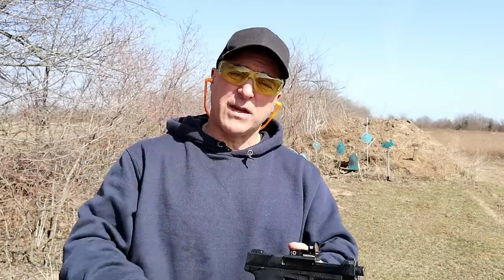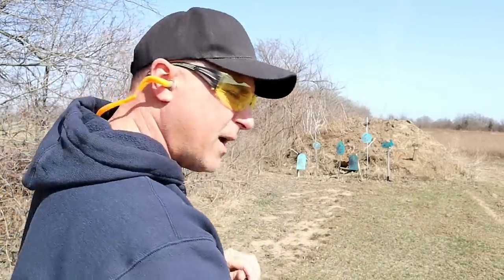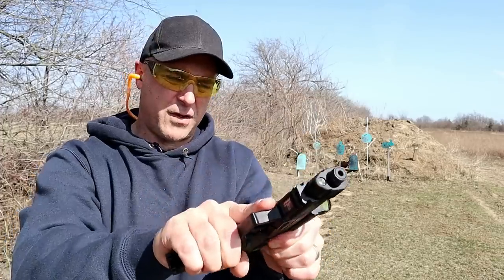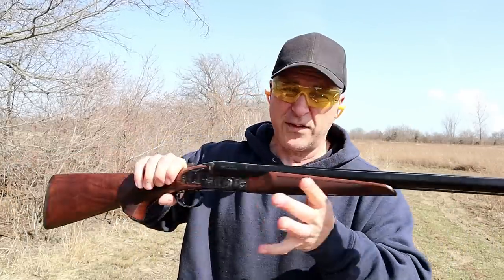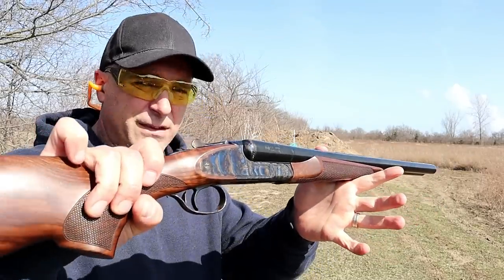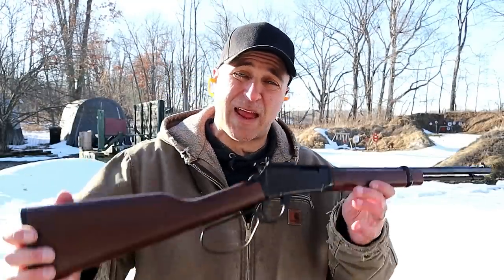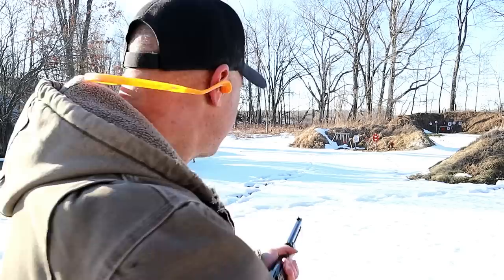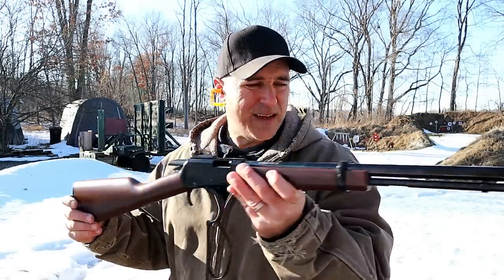1 Handgun, 1 Shotgun & 1 Rifle (Episode 23) - TheFirearmGuy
Here is another "1 Handgun, 1 Shotgun & 1 Rifle (Episode 23) video in my ongoing series. I think you will like the choices in this one. Let me know if you still like this series and what you would like to see in the future.